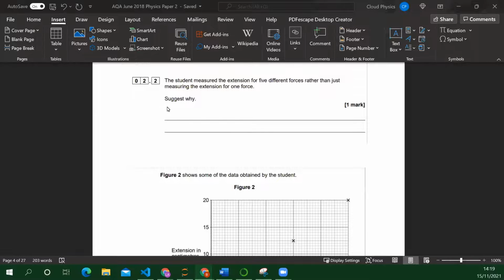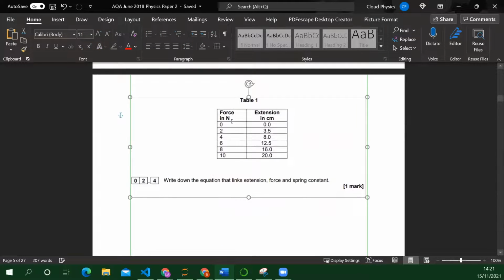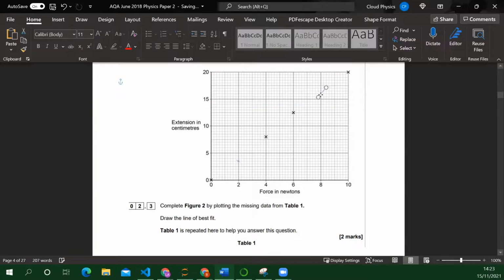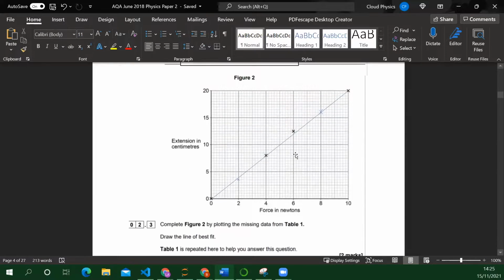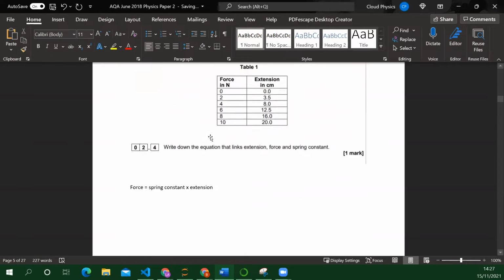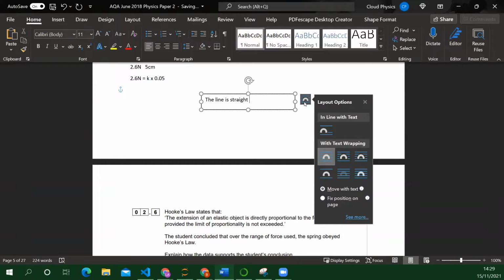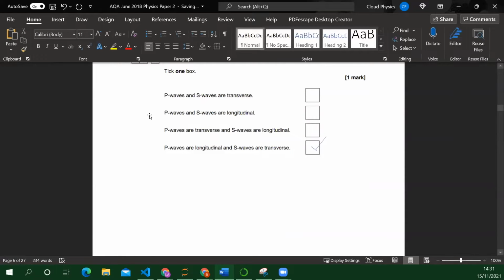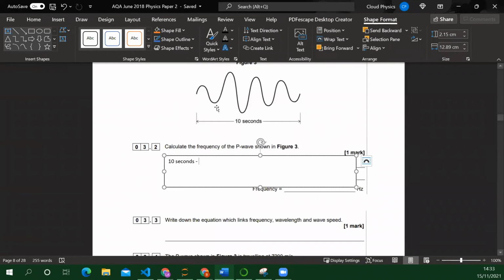AQA Higher Paper 2 Part 2 | Physics | Satchel Classes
About this class:
Like what you see? Access all of our free classes here:

This five part series will help prepare you and boost your confidence in the AQA Physics Paper 2. In this class, students will go through the AQA Paper 2 Higher Tier paper from 2018, detailing exam technique and answering questions, with clear workings. The content covered in paper 2 includes velocity time graphs, the spring constant, earthquake waves, wave characteristics, pressure, reflection, free body diagrams, transformers, orbits, Bode’s law and scientific models.